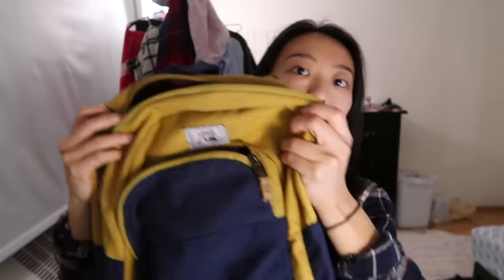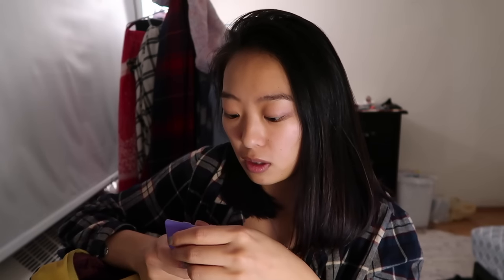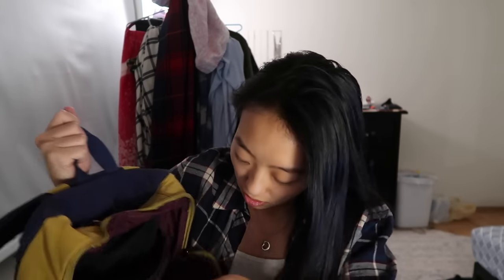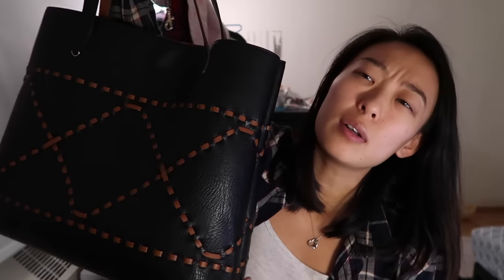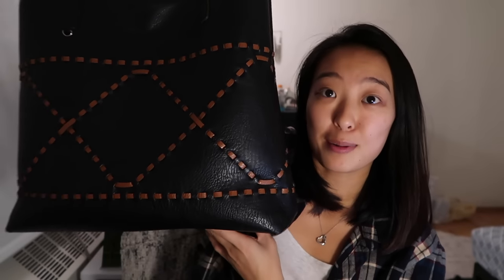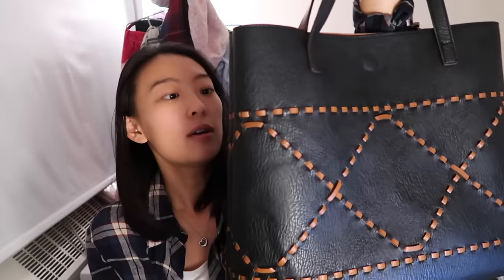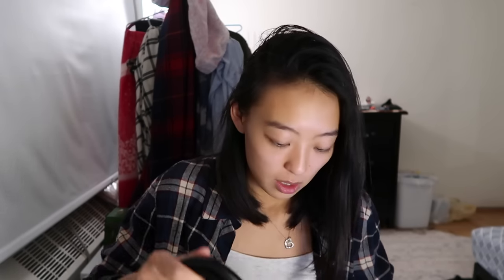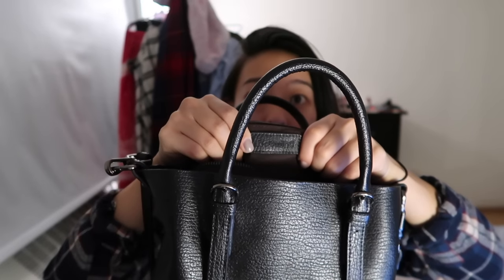ASMR (European/ Wonder Woman Accent): Bag Collection!